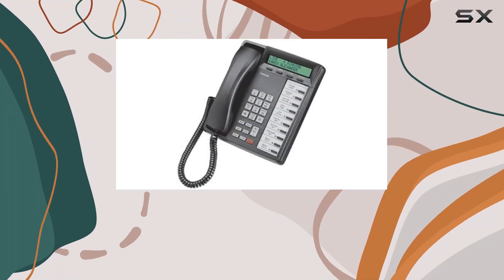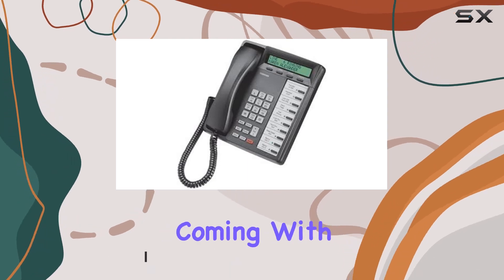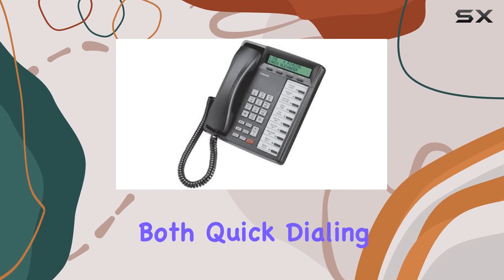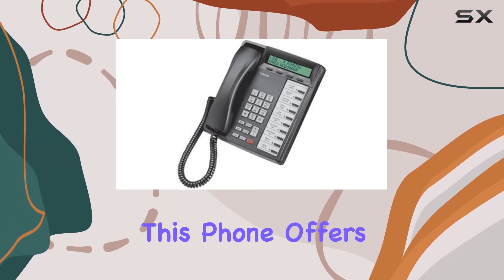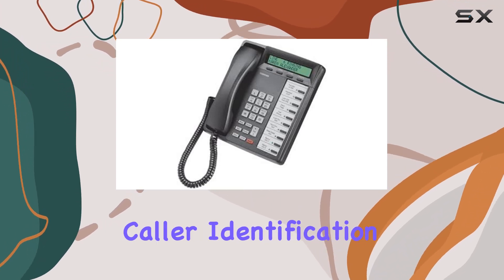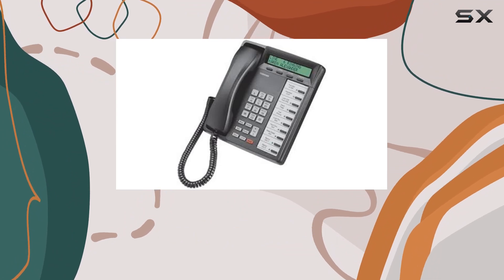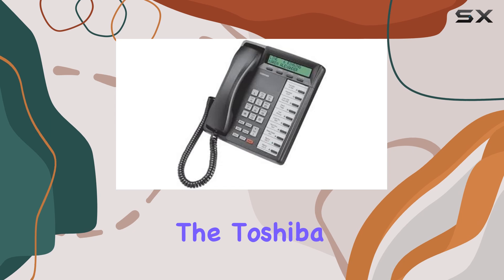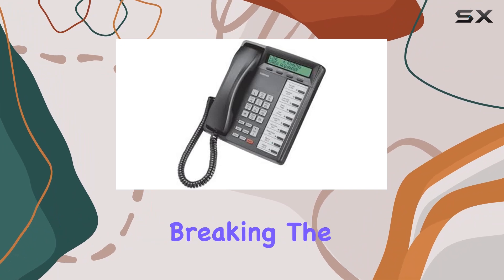Toshiba Strata DKT3010-SD Phone - Best 10 Button Speaker Display Phone?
0:00 Intro
0:06 Review

Things that we mentioned in this video:
Toshiba DKT3010-SD Phone : B00613B4K0